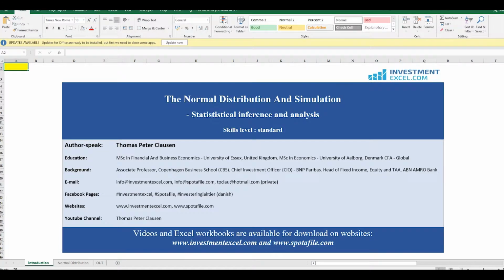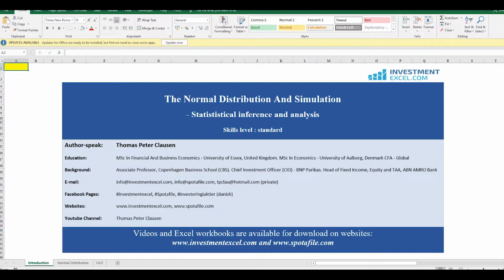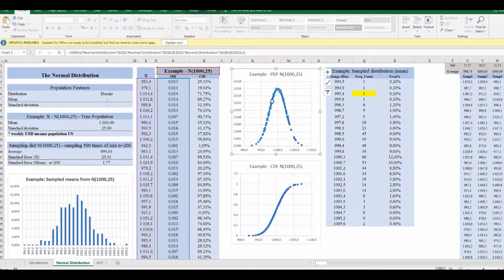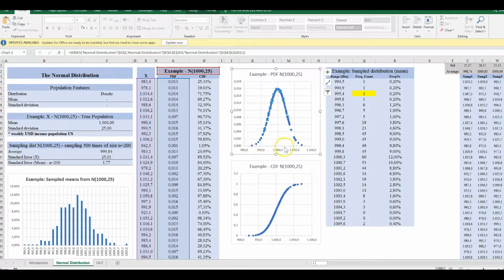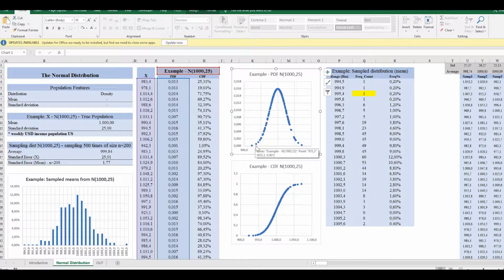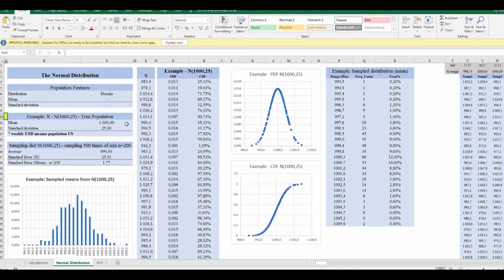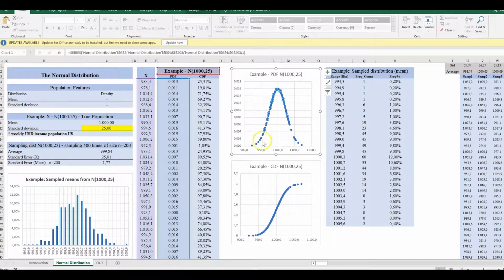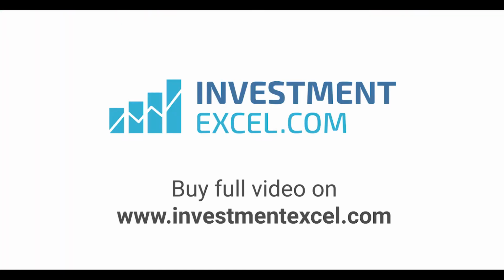Ubanking Academy Excel - Normal Distribution simulation